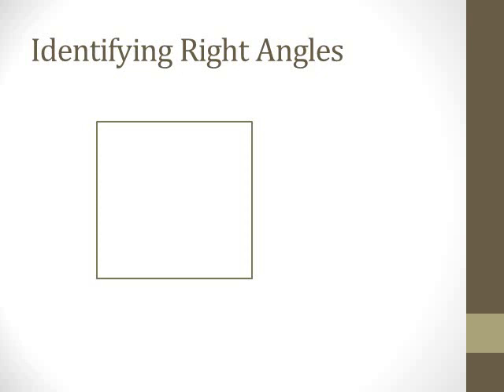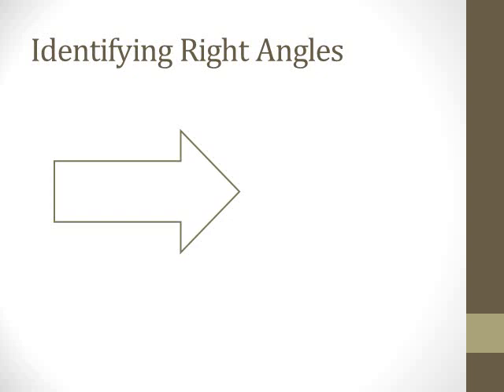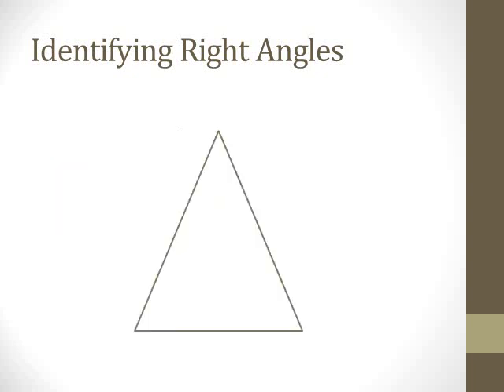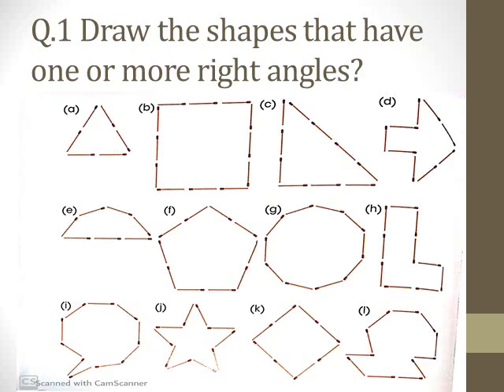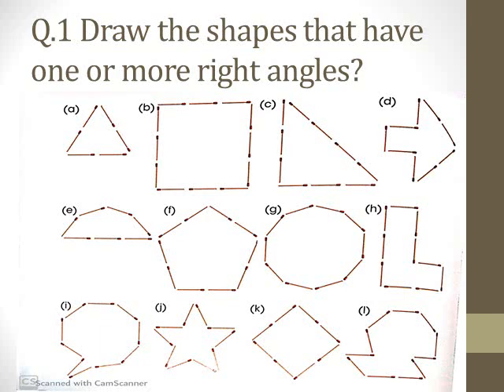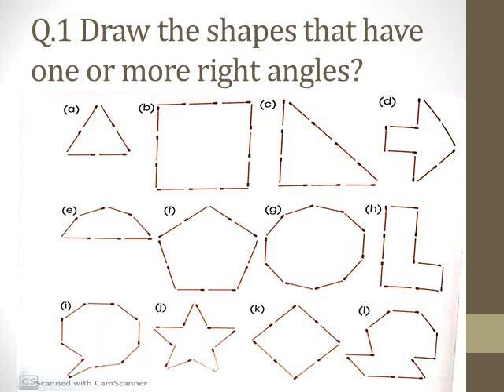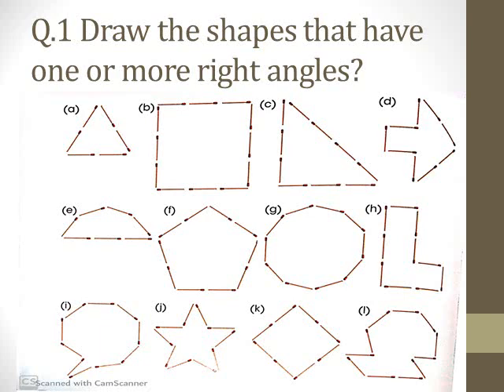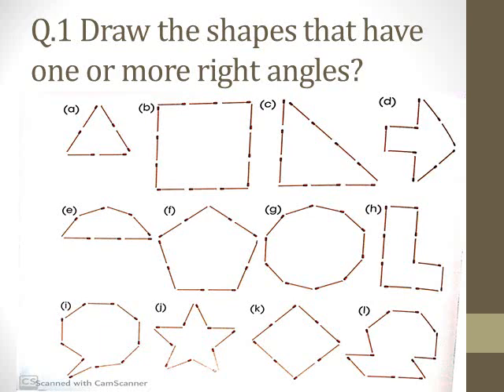Identifying Right angles|Cambridge primary mathematics Grade 3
This video will explain how to identify right angles in different shapes. It is very helpful for primary students